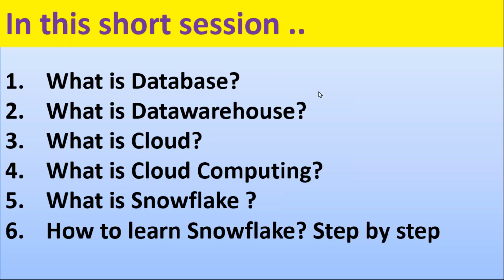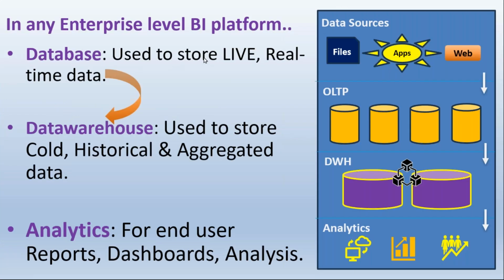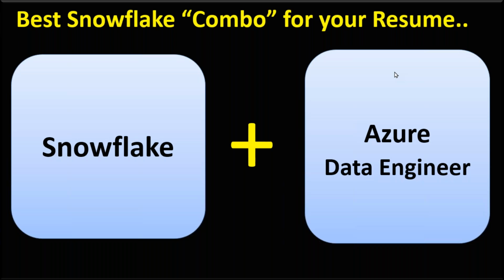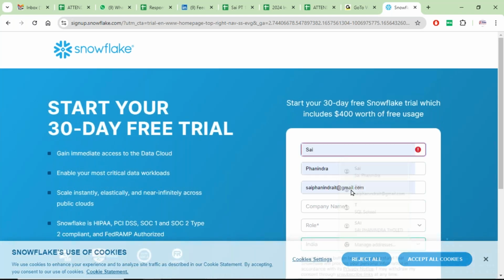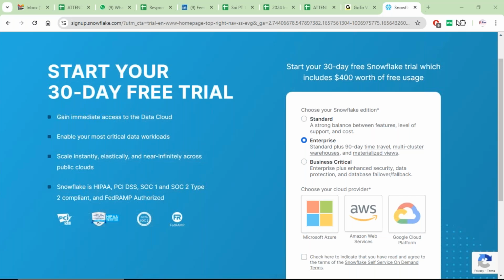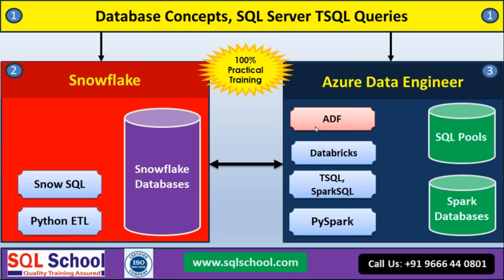Snowflake with Azure Data Engineering Training from SQLSchool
Module 1: MSSQL
Module 2: Snowflake
Module 3: Azure Data Engineering
Module 4: End to End Big Data Project

 SQL School, we provide Trainings and Projects on:
1. SQL Server
2. SQL DBA
3. Azure Data Engineer
4. Power BI
5. Azure SQL DBA
6. Snowflake
7. Python Analytics
8. Python Programming

Applicable Job Roles:
1. SQL Developer
2. SQL Database Aministrator
3. Data Analyst
4. Business Analyst
5. BI Developer
6. Data Engineer
8. Big Data Analytics
9. Data Science
10.Report Developer
11. ETL Admin
12. BI Admin
13. Cloud Admin
14. Programmer

1. 100% Real-time and Practical Trainings
2. Weekly Case Studies
3. End to End Projects
4. Cloud Integrations
5. Real-time Projects
6. Errors, Solutions
7. Concept wise FAQs
8. Resume Guidance
9. Job Assistance
10. Project FAQs